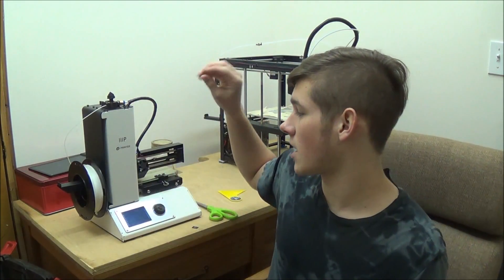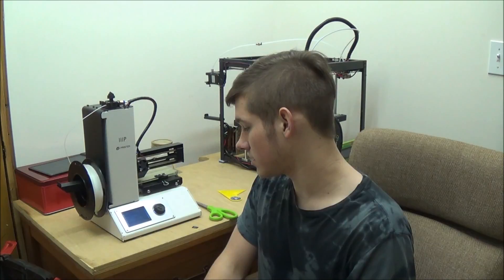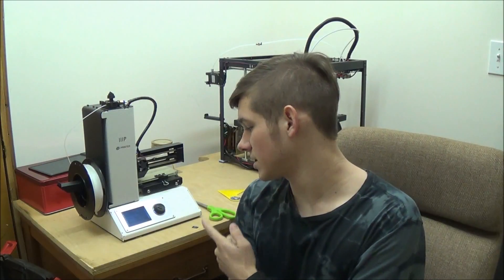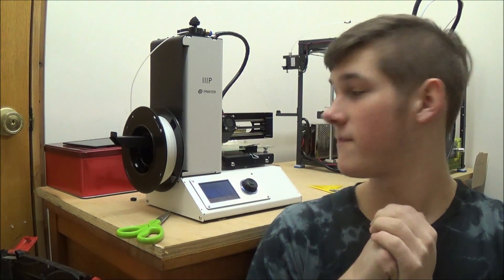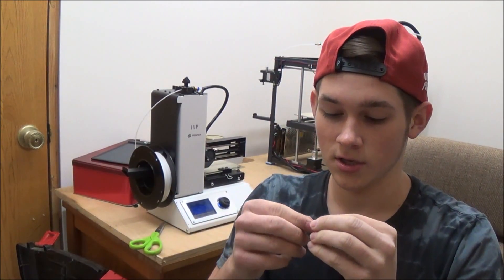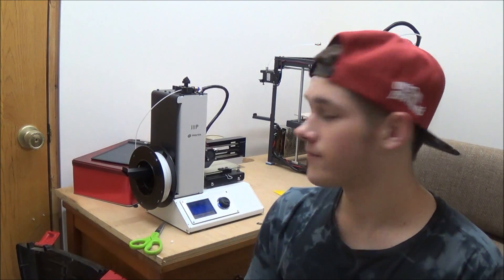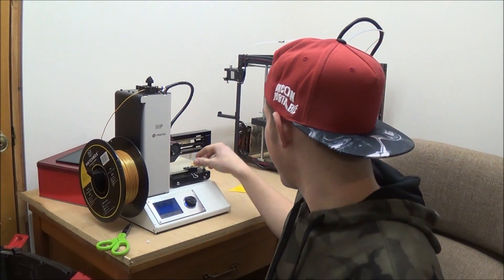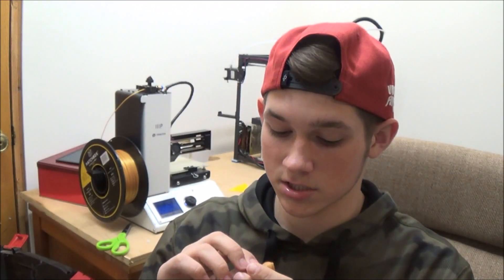How Fast Can My Monoprice Select Mini Print? | Testing the Speed of my 3D Printer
In today's video I test the speed of my 3D Printer. I got it to go 4 times the speed that I normally print. I also print a golden monkey as requested by one of my subscribers.

Question: What kind of videos do you like? Informative? Vlogs? Printing Things? Let my know in the comments.

If you thought this video was helpful or entertaining there are a few things you can do to help.